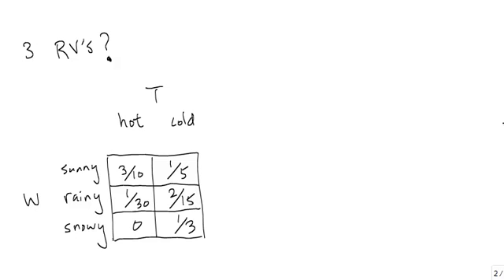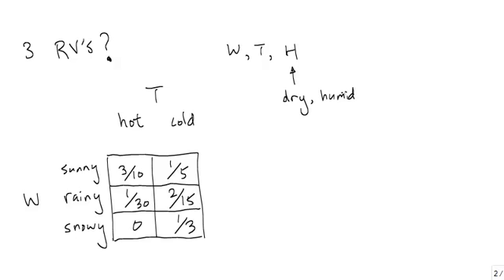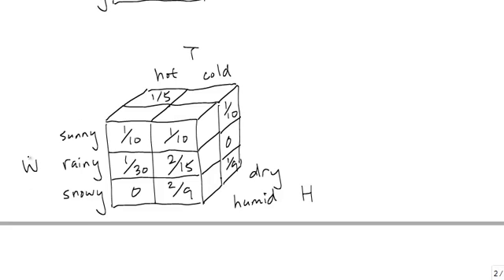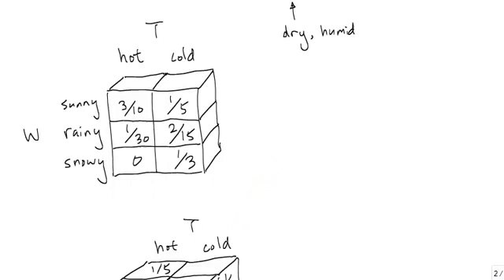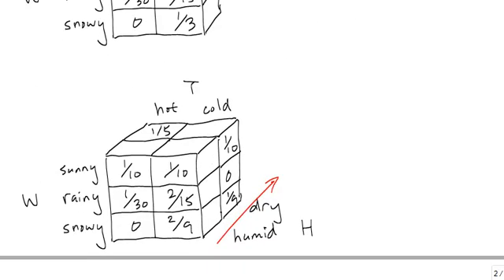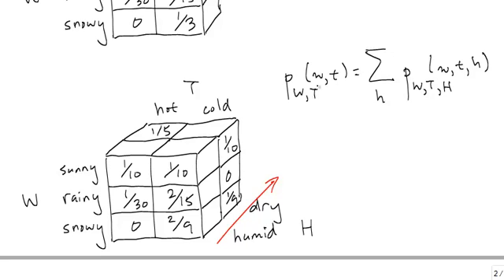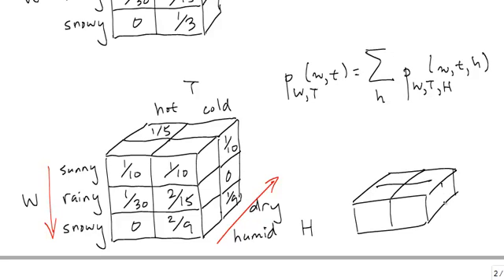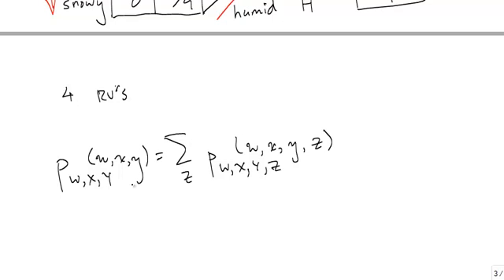6.008.1x - Marginalization with Many Random Variables